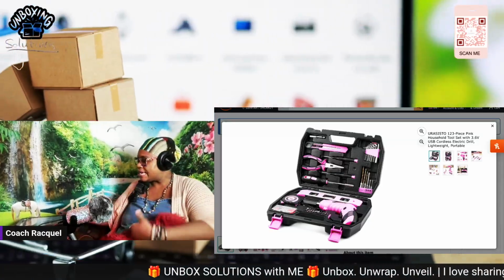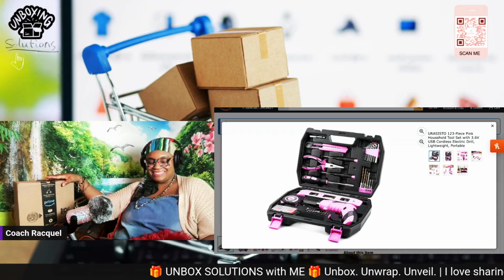Unpack & Unwrap Amazon Finds 👉 Unbox Solutions with Me!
▶ ▶ ▶ Welcome to Episode 24 of Unbox Solutions With Me!
📦 Today’s Unbox the 123-Piece Pink Household Tool Set with a 3.6V USB Cordless Electric Drill. Portable, lightweight, and stylish—let’s see if this pink set is more than just pretty packaging.

💡 Unboxing Tip of the Week
“Unbox with intention."

Refresh! Relax! Renew! Every Thursday with Coach Racquel @mycoachministry

KEY STEPS TO HEALING & GROWTH
Breakdowns 👉  Self-work 👉 Breakthroughs

// Products mentioned: